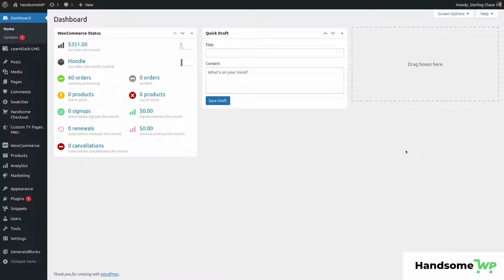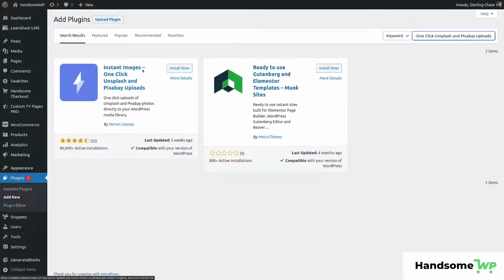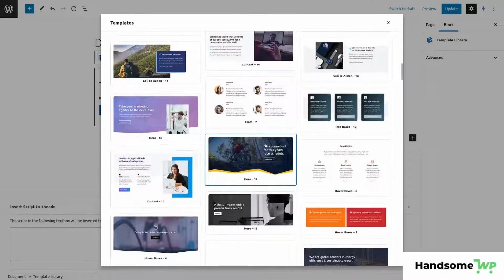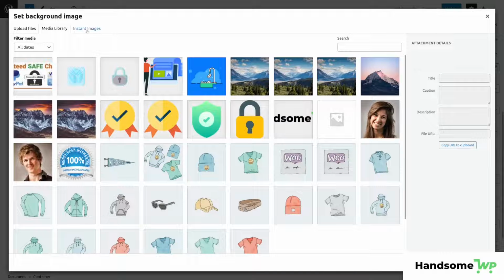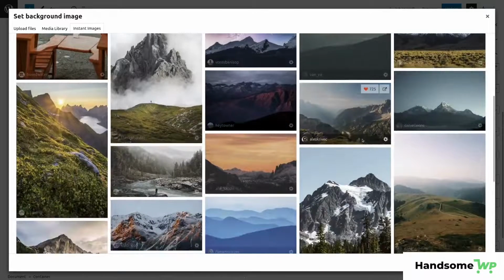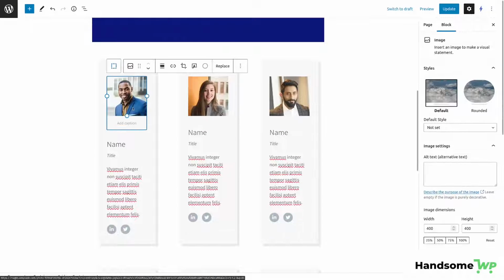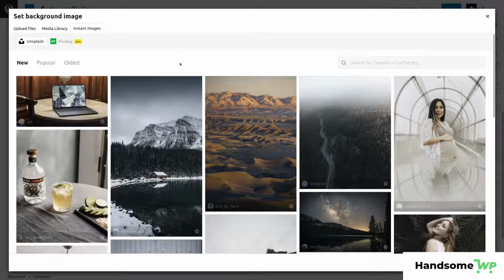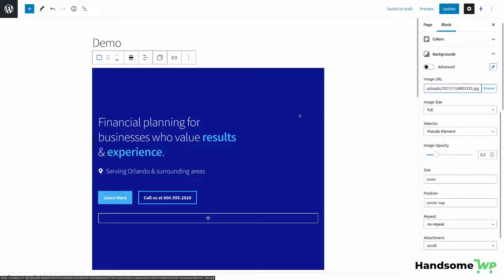WordPress | Add Royalty Free Images To Your Website Image Library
Sometimes its hard to find the perfect image for your hero section or next blog article. Let me show you how to integrate a royalty free image search right into your media library. No more downloading and re uploading images.

0:00 - Intro
0:16 - Installing instant images.
1:01 - Instant images in action.
3:04 - Adding the Pixabay API Key
3:54 - Outro